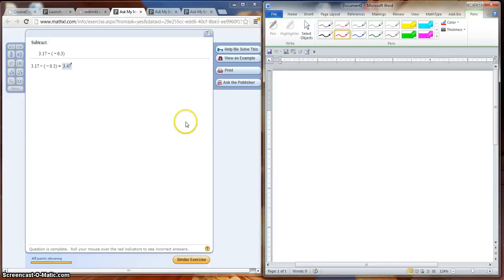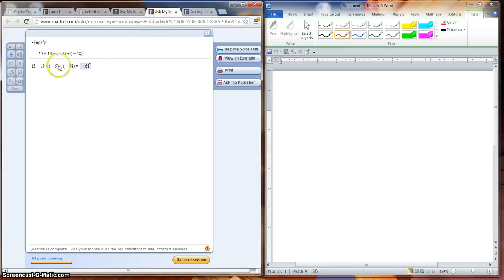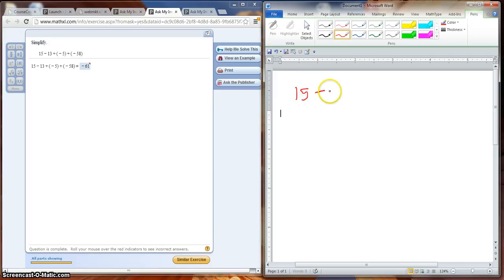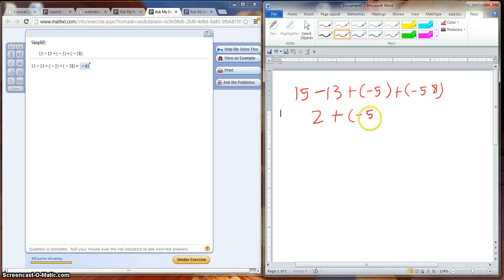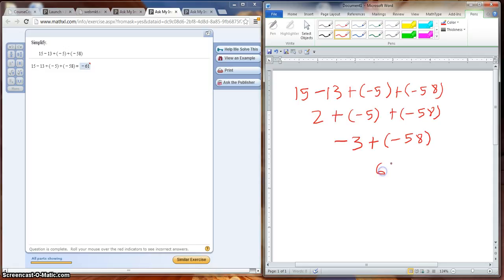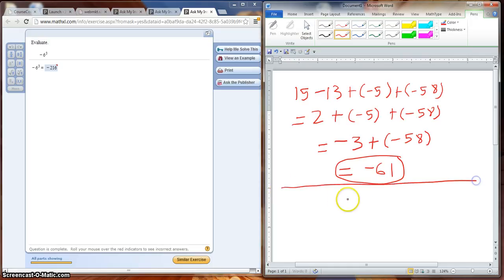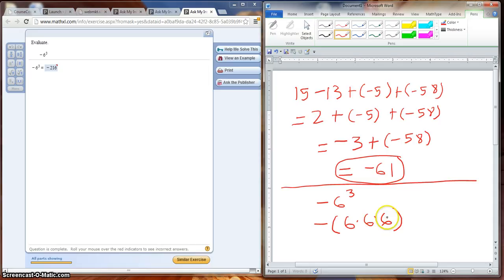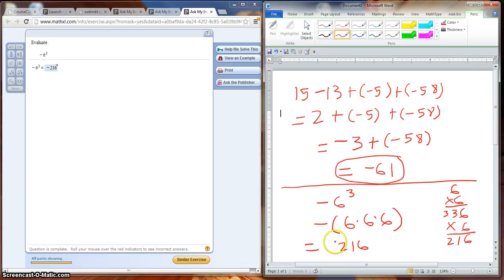MAT 015 Vicki's Question